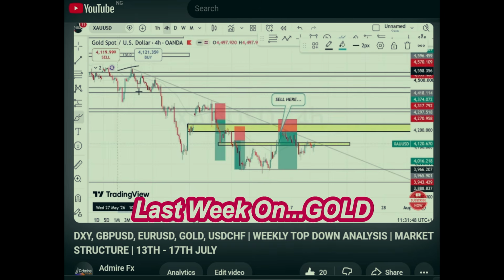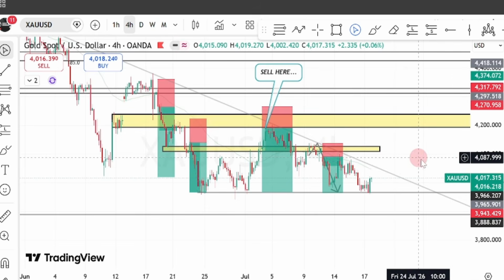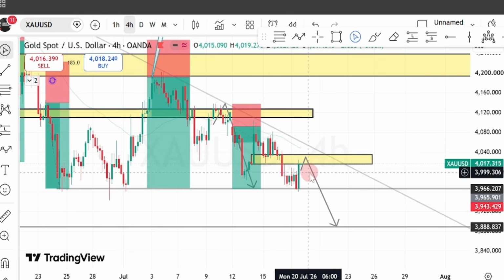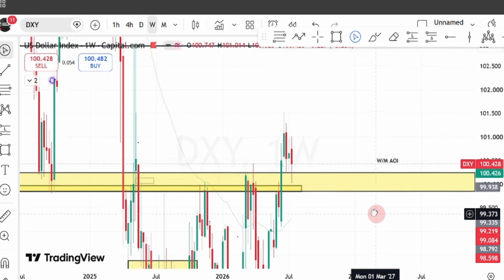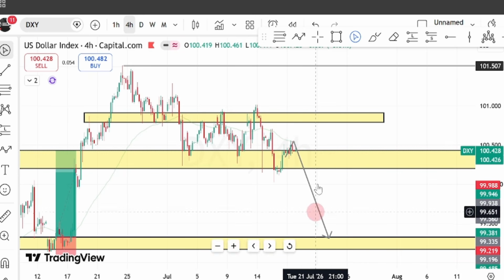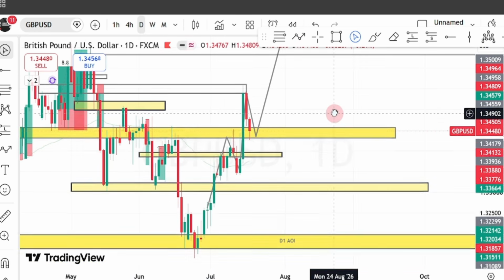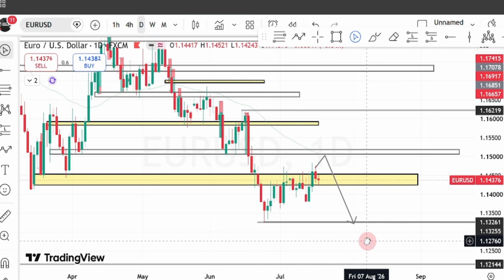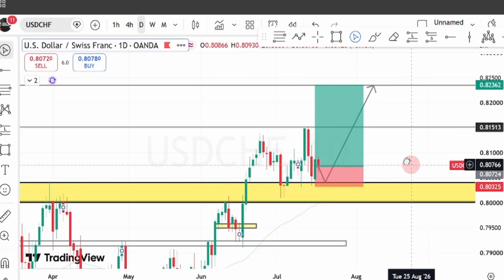USOIL, GOLD, GBPUSD, EURUSD | WEEKLY TOP DOWN ANALYSIS | MARKET STRUCTURE | 20TH - 24TH JULY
In this video we analyze and forecast the next possible move of price of all Dollar pairs. Gold, USOil, Gbpusd, Eurusd, Usdchf, DXY etc for the week and beyond.